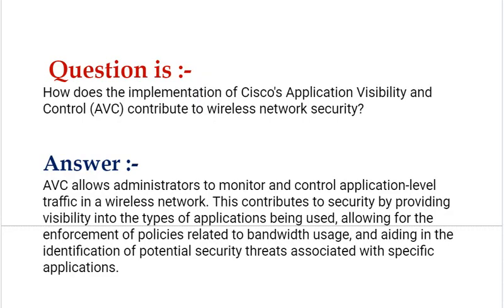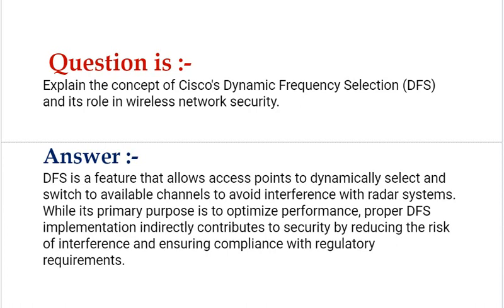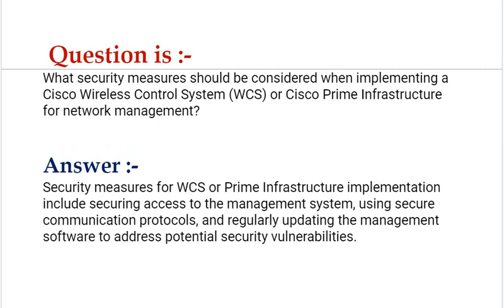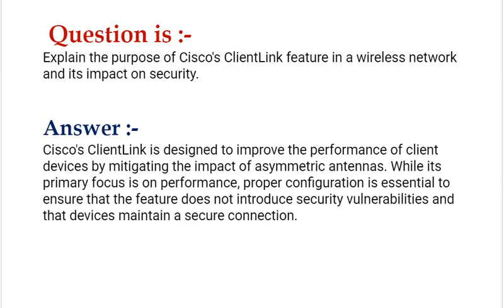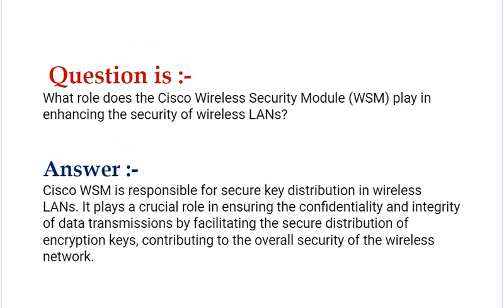Cisco (300-375) Interview Q&A : Securing Cisco Wireless Enterprise Networks Interview Q&A: Part#18